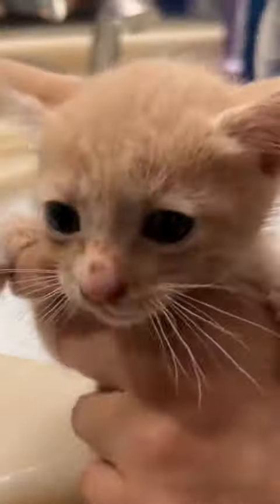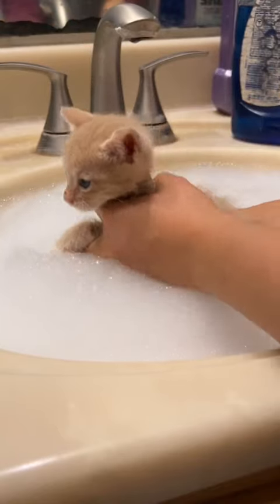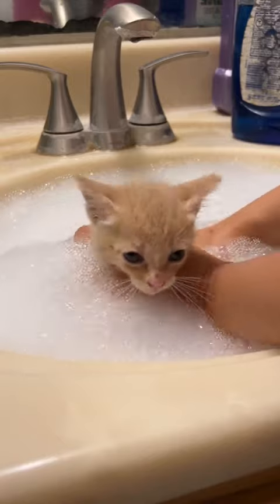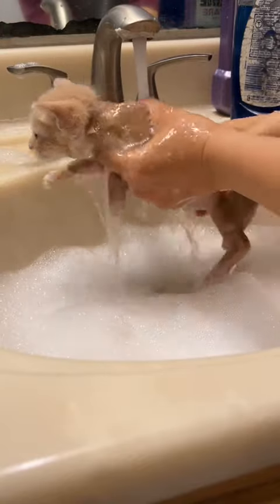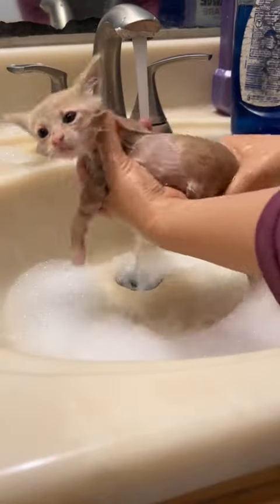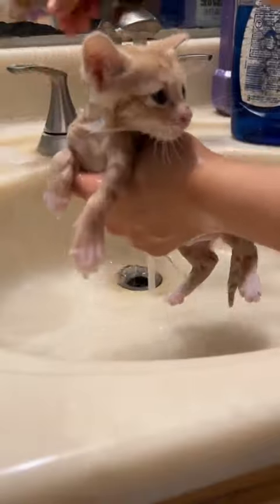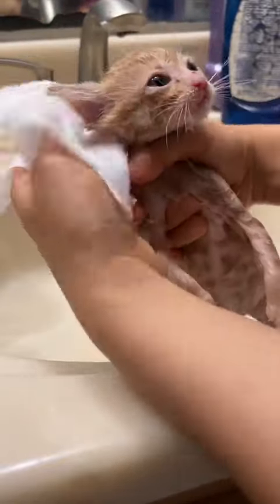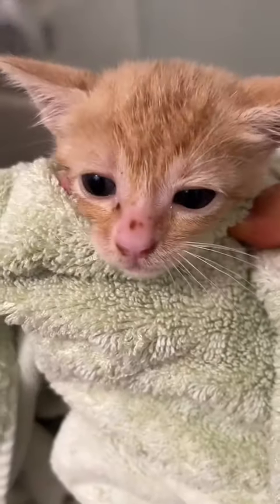Giving My Foster Kitten a Flea Bath